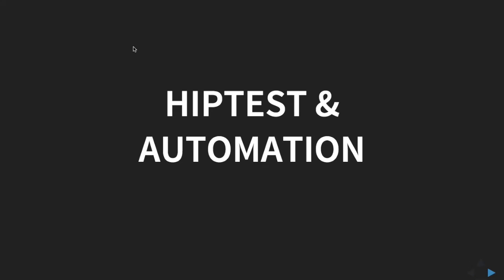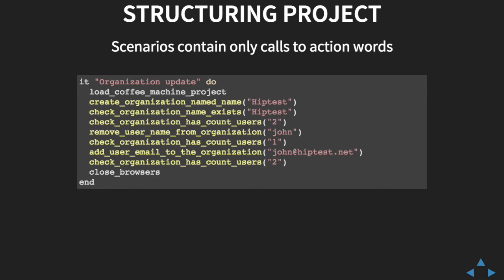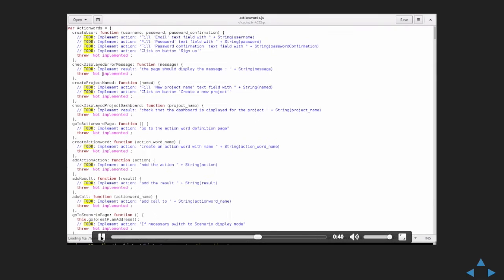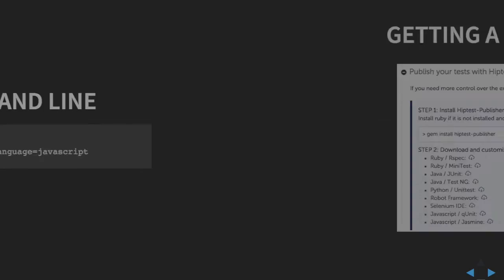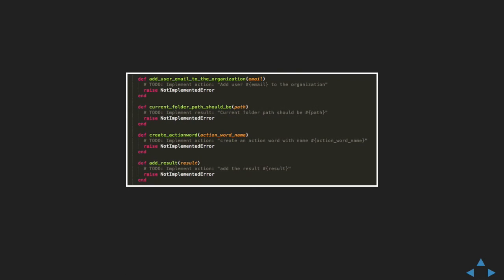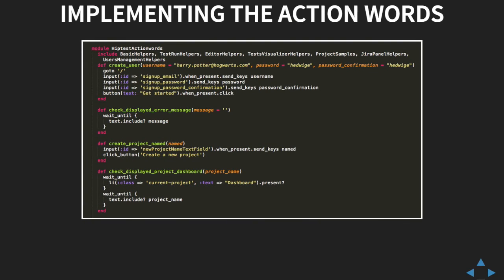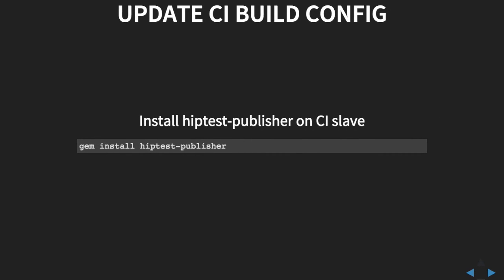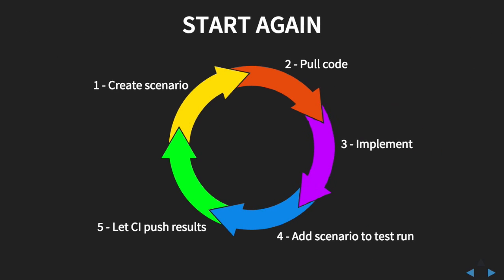5 steps for a successful automation with Hiptest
Learn how to automate your tests and integrate with your CI tool with 5 simple steps.
Check out the most simple and powerful test management platform in the cloud